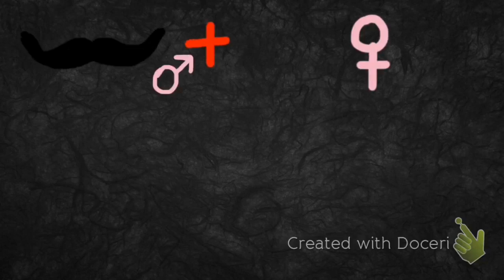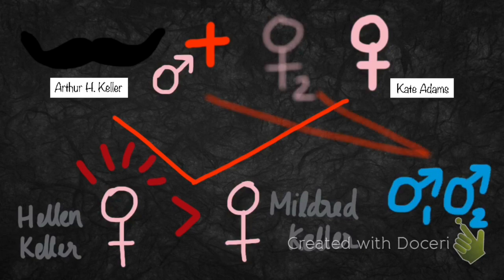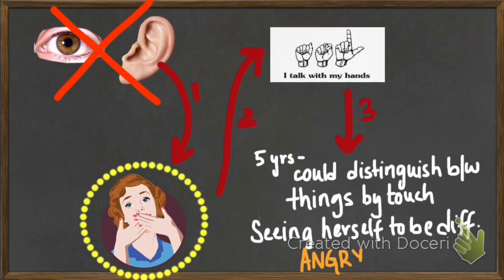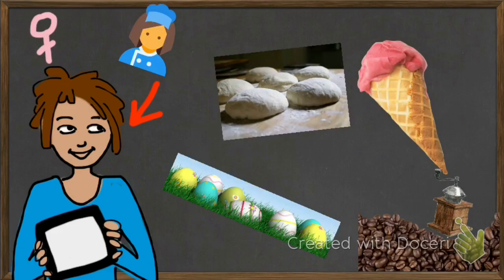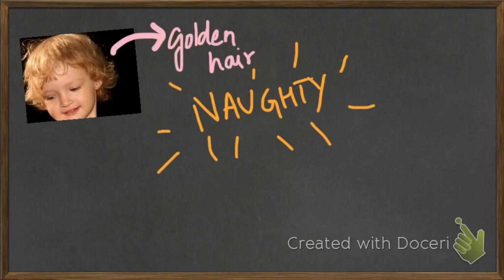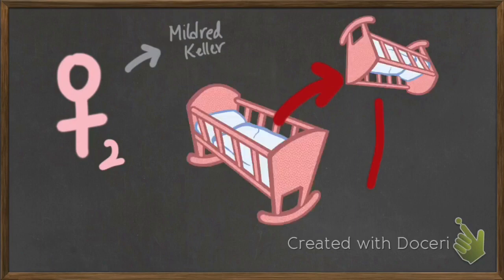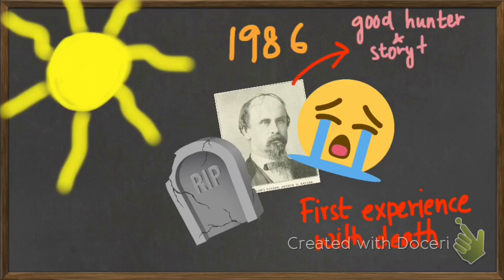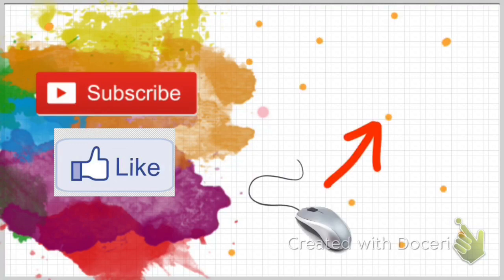Chapter 2 Summary|| The Story Of My Life || Helen Keller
story of my life helen keller summary for chapter 1
CBSE NCERT Class 10
Long Reading Text Novel Based question
Summary for Chapter 1
Board Exams

Chapter 1 Summary ||The Story Of My Life || Helen Keller

Pervious videos linked below
/watch?v=vEipnuaT1JU